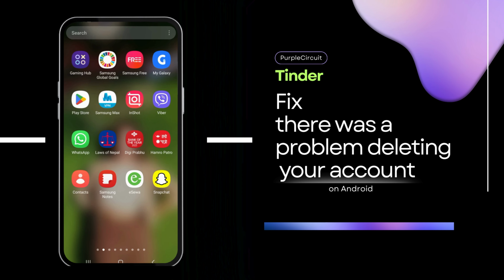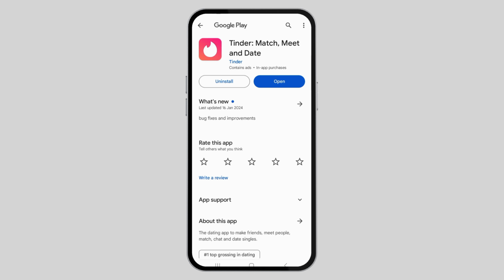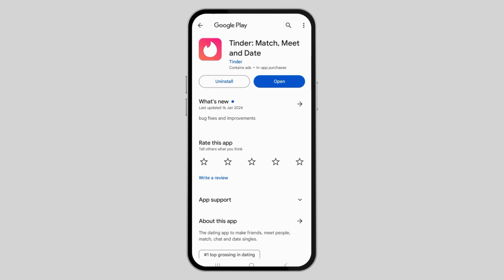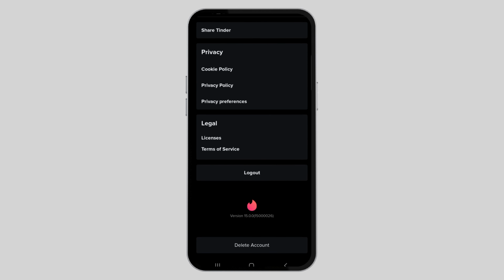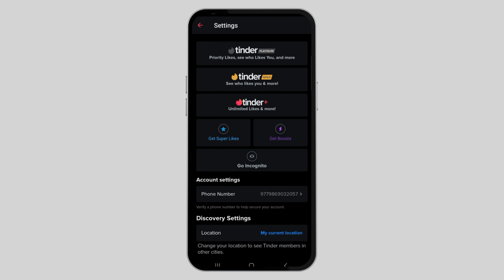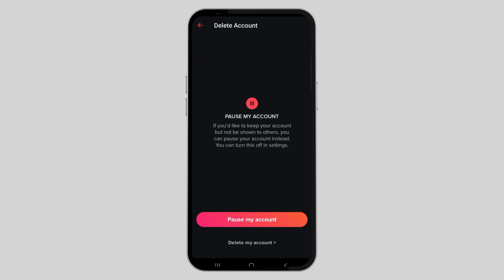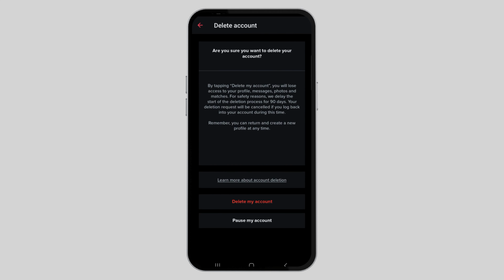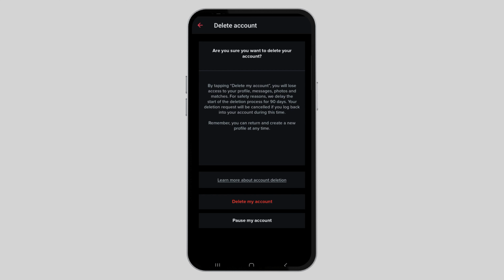How to Fix 'There Was A Problem Deleting Your Tinder Account'?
Addressing the Issue of 'There Was a Problem Deleting Your Tinder Account': Confront this specific challenge with our tailored guide. If you're encountering obstacles when trying to delete your Tinder account, leading to frustration and confusion, this tutorial is crafted to provide clear solutions.

This guide will delve into:

- Understanding the common reasons behind the error message when attempting to delete a Tinder account.
- Step-by-step instructions to troubleshoot and successfully delete your Tinder profile.
- Tips for ensuring that your account is completely and securely removed from Tinder.
- Expert advice for navigating through potential technical hitches during the account deletion process.

Navigate the process of deleting your Tinder account smoothly and without error. This guide is an indispensable resource for overcoming the specific issue of 'There Was a Problem Deleting Your Tinder Account' in 2024.